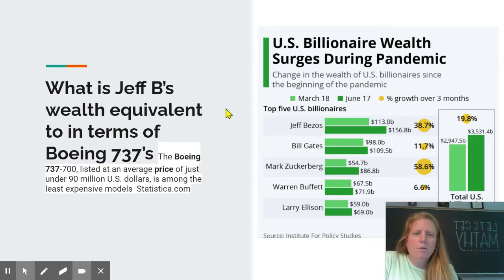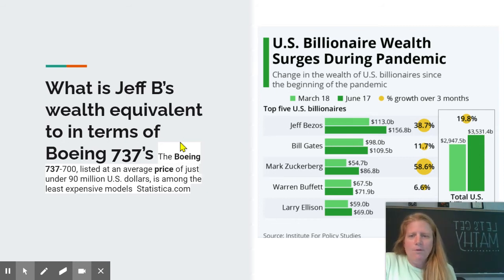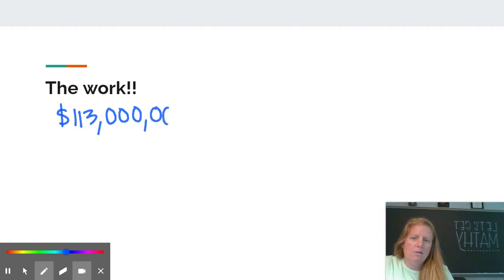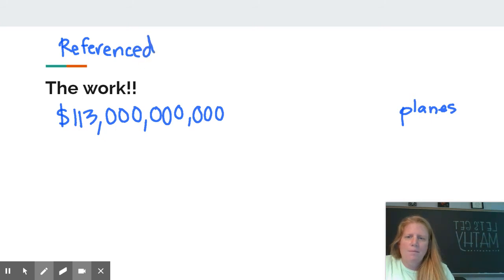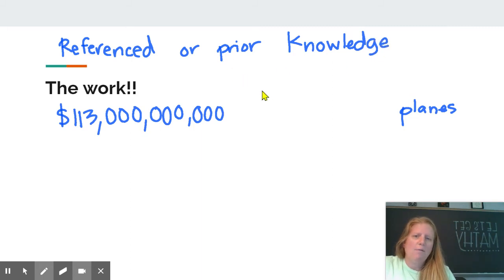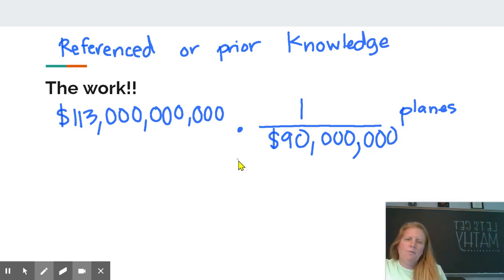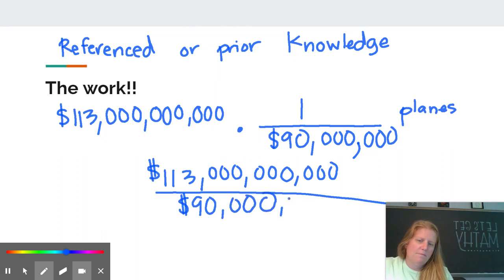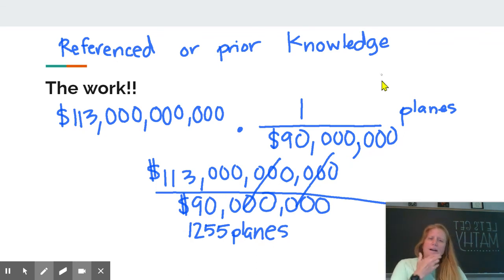Dimensional Analysis w/ reference knowledge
We will explore Jeff Bezos wealth.